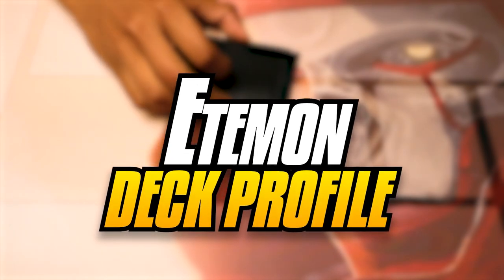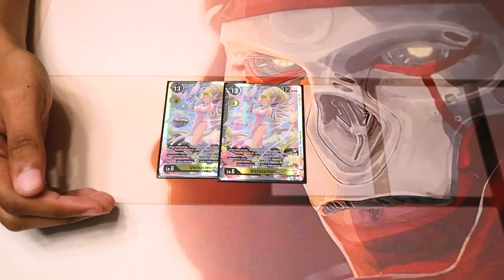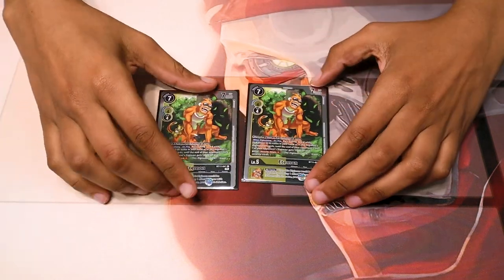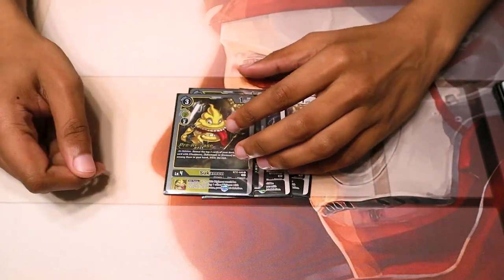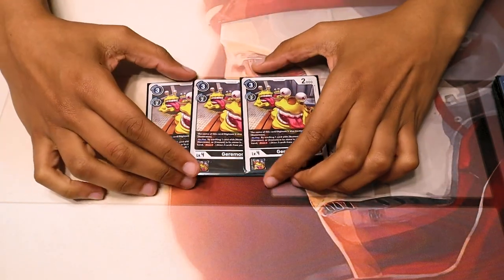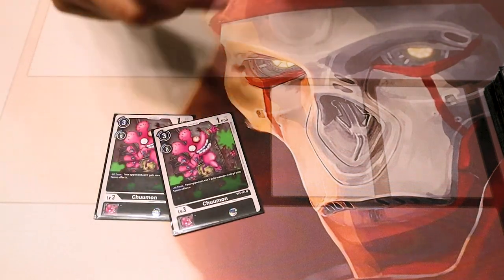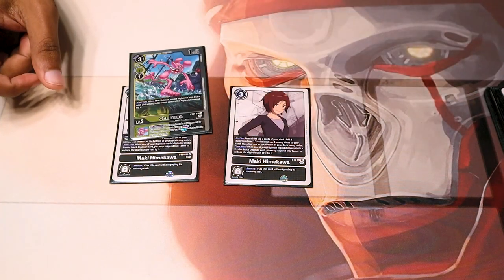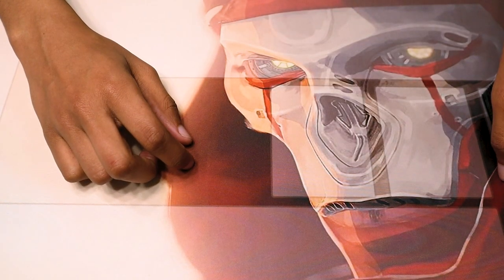TIER 1 "META" ETEMON DECK! | BT-12 | Digimon Card Game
Justin is gonna show off his Meta Etamon Deck! Enjoy!

Music: Relaxing Digimon World Lo-Fi Music - OST Remix by yoshi_UMR